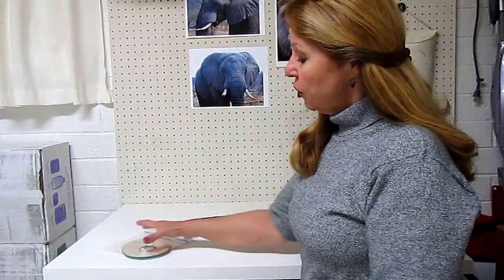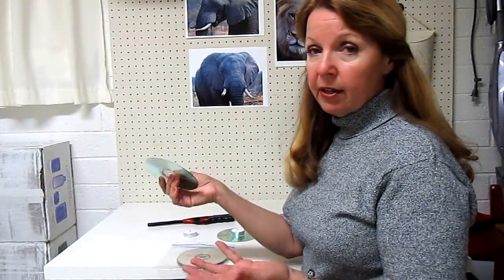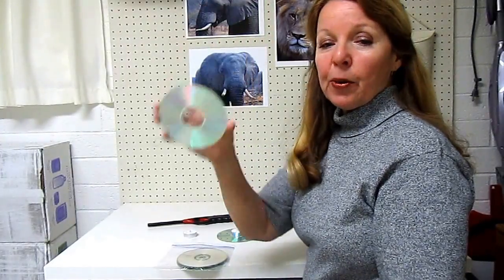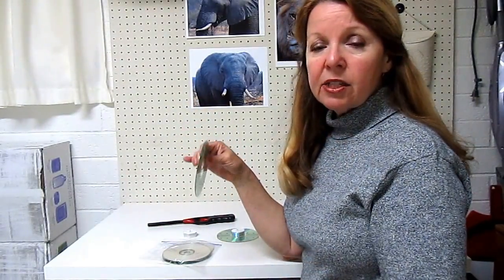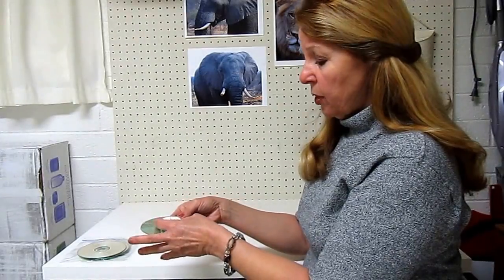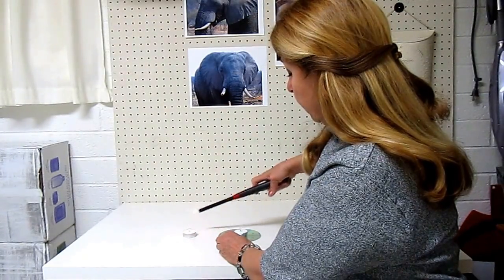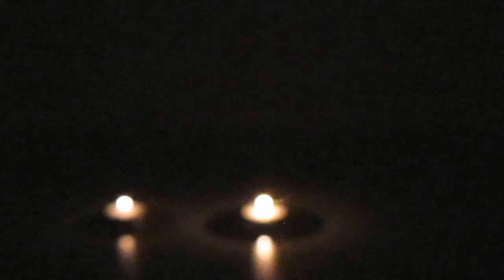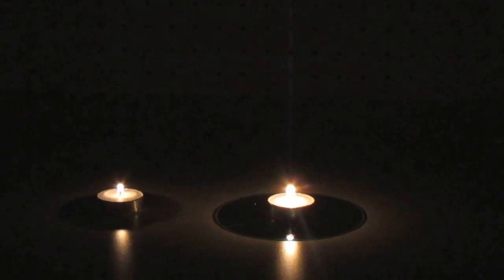4 Emergency Uses For CD's DVD's- Survival Prepping Tips Tricks Hacks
Four Emergency Uses For CD's DVD's- Survival Prepping Tips Tricks Hacks Store CD's and DVD's in your car with candles for emergencies.  Use the hard surface to scrape ice, or as a signal mirror.  Protect surfaces from burning, and use the CD to reflect more light from a candle.  The reflective nature of CD's and DVD's can help you in emergency situations.
Here is a link to my video on how to make an even better light with an old CD

★☆★ RECOMMENDED RESOURCES: ★☆★